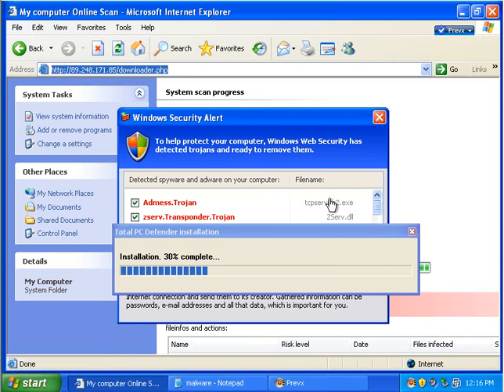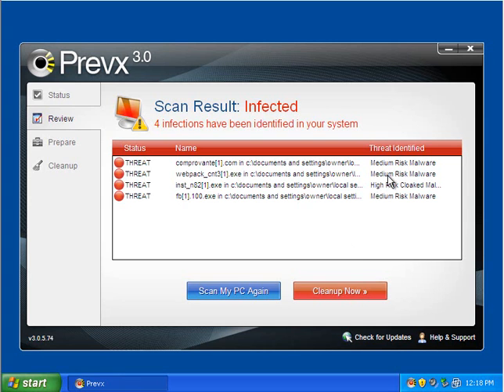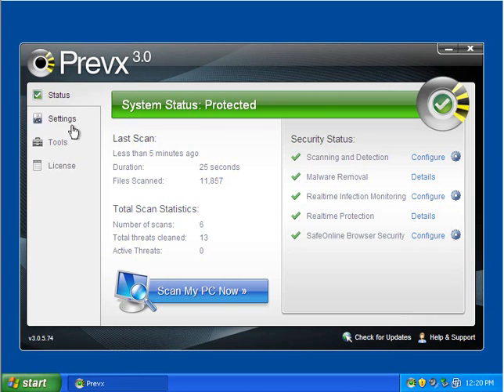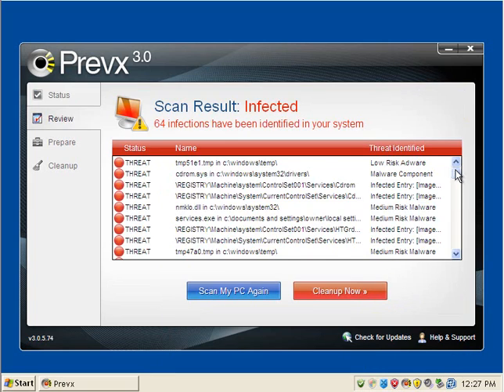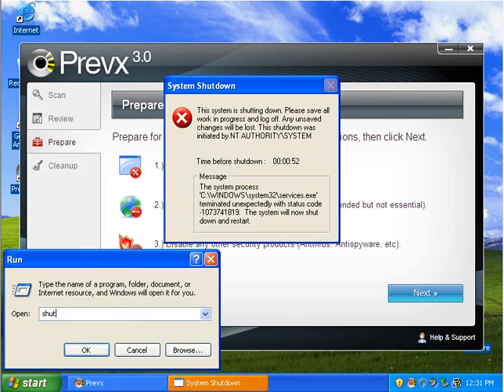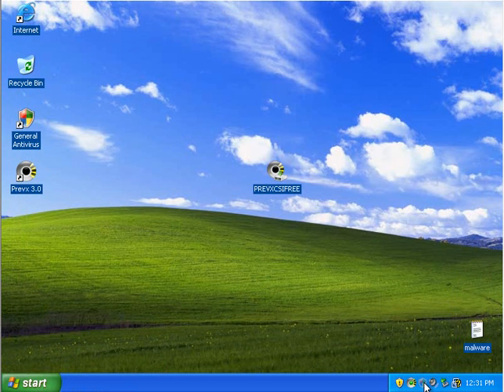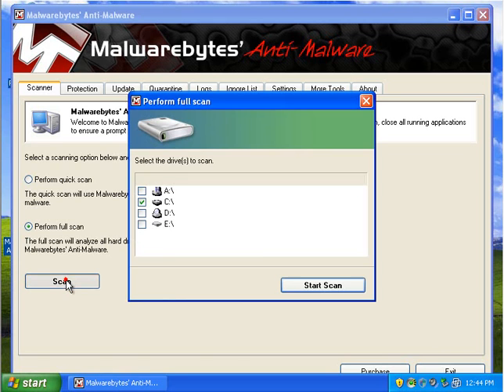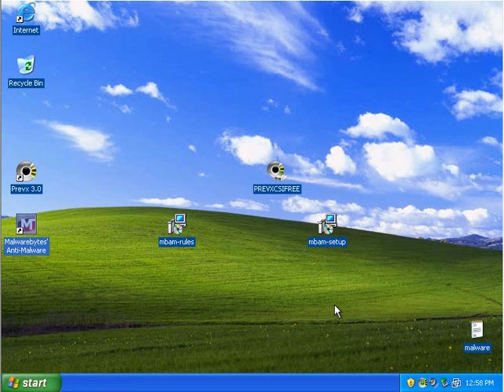PrevX 3 Prevention and Removal Review: Part 2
Thanks to PrevX for a complimentary testing license I gave PrevX a full test to see how it does.  Watch the video to find out!

Part2